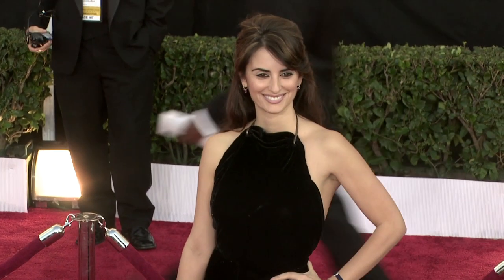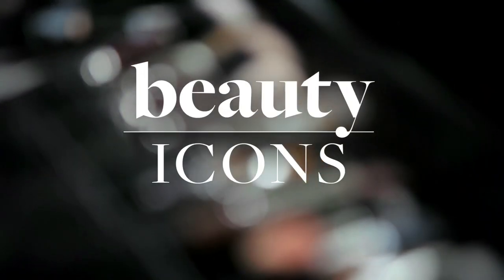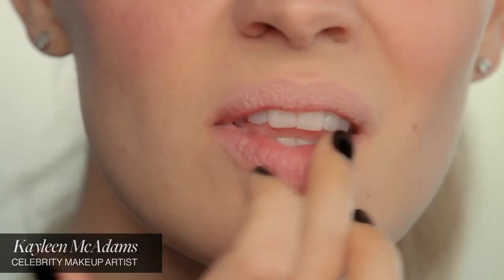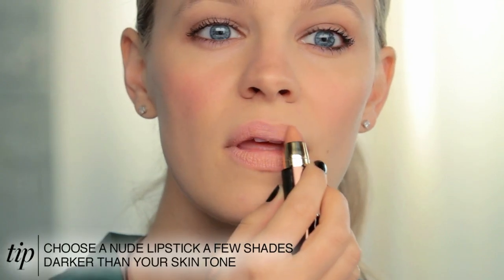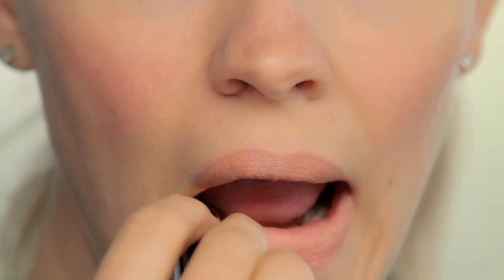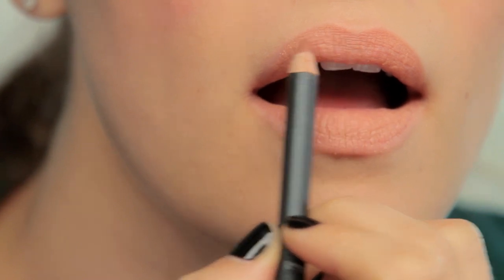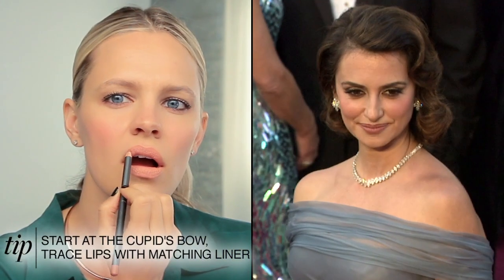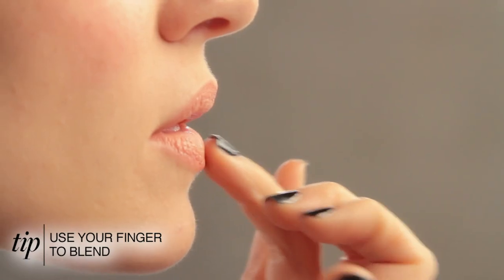How to Get Penélope Cruz’s Nude Lip Look-Celebrity Makeup Tutorial-Style.com’s Beauty Icons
Celebrity makeup artist Kayleen McAdams shows you how to pull off Penélope Cruz’s chic nude lip look.